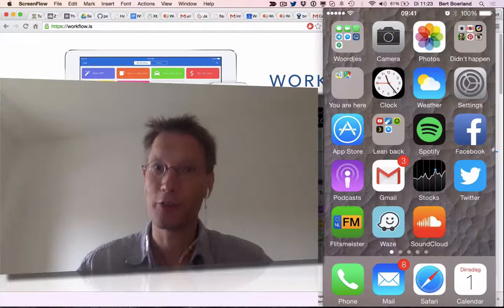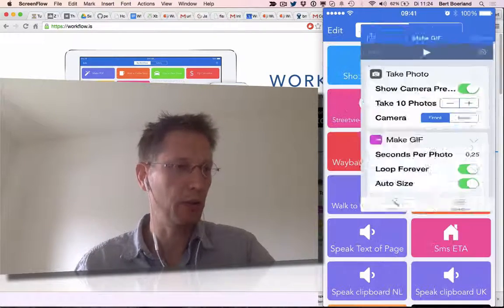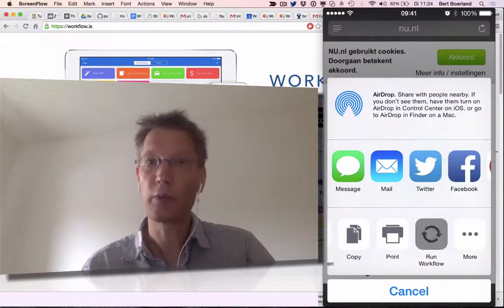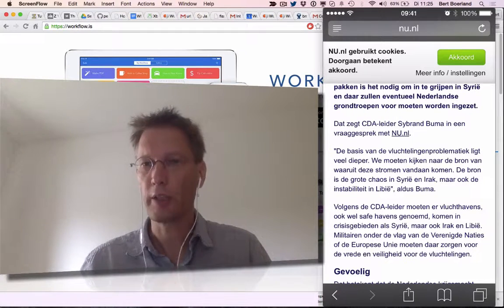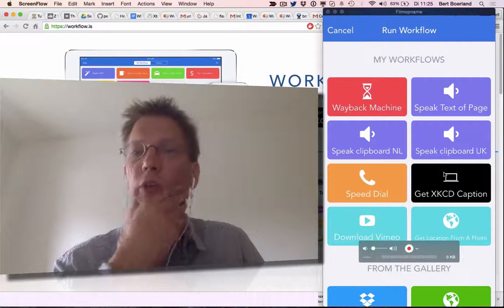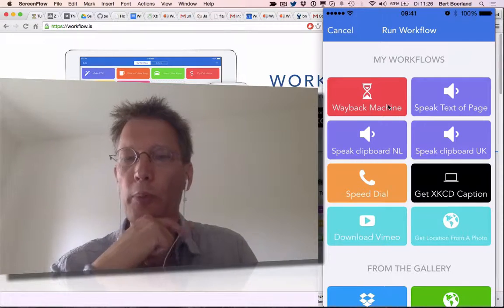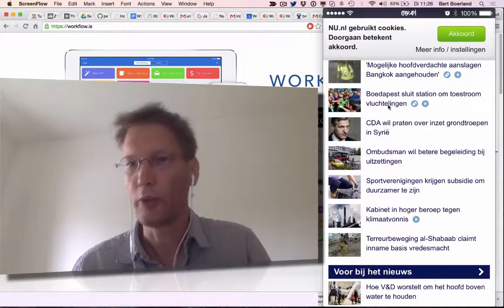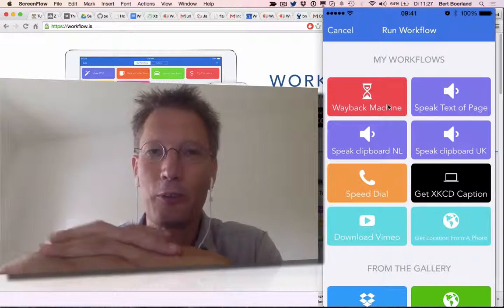BSOTD: Workkflow for iOS, part 2